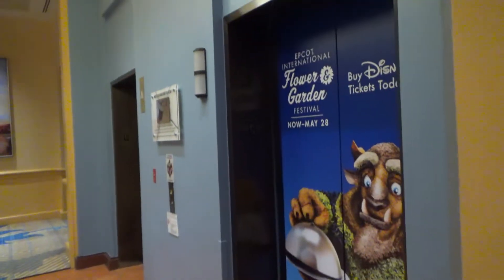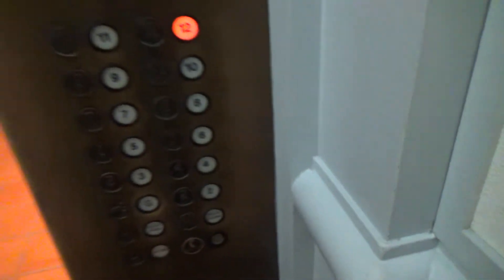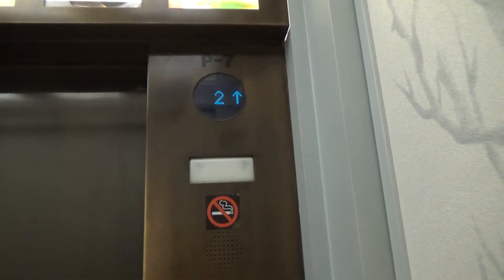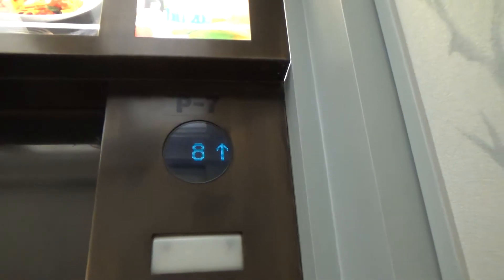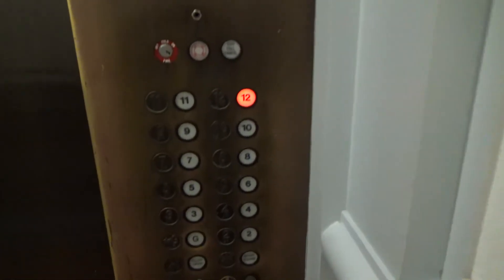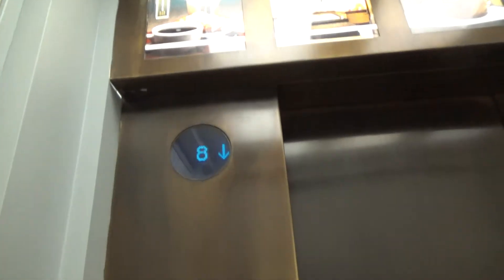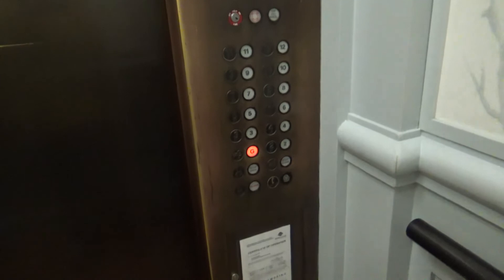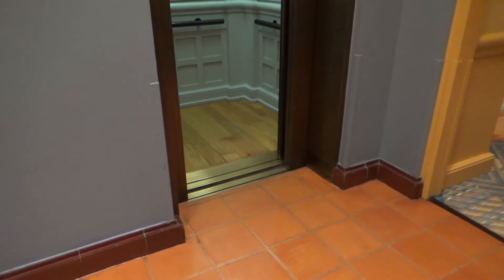OUTMODDED - Montgomery Traction West Elevators at The Swan Hotel by Starwood, Lake Buena Vista, FL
Recorded: 4/22/2018

These are the west elevators on the other side of the building.  They are also in the process of being modernized by Kone.  At the time of the video, 2 elevators were original, 1 was modded, and 1 was being modded.  The modded elevator in this bank is in the next video.  These takes are probably better than the takes on the east side, since the east elevators take was my first time seeing the modernization project.  The Swan and Dolphin hotels are NOT owned by Disney, they are owned by Starwood/Westin.  They are on Disney property, and make use of Disney's transportation services (excluding the magical express).

UPDATE: As of (at least) December 2018, this mod is complete.  All of the elevators in the Swan are modded.  The Dolphin is beginning their mod.

Elevator Facts

Brand: Montgomery
Hoist: Geared Traction
Type: Passenger
Capacity: 3000 lbs
Speed: 350 FPM
Max Jerk: 8.34 FPS^3
Avg Jerk: 0.61 FPS^3
Installed: 1989

End Screen Music: Paradise by Ikson